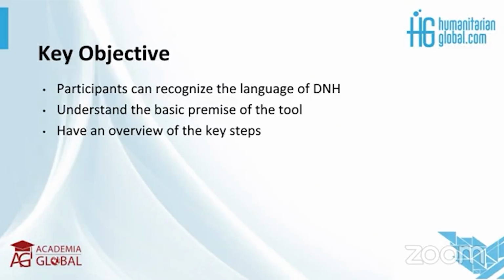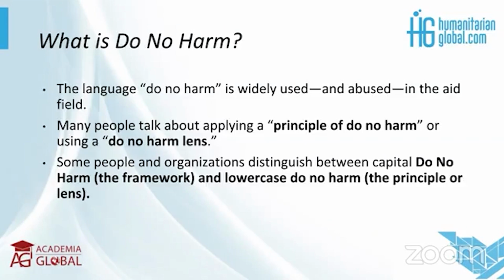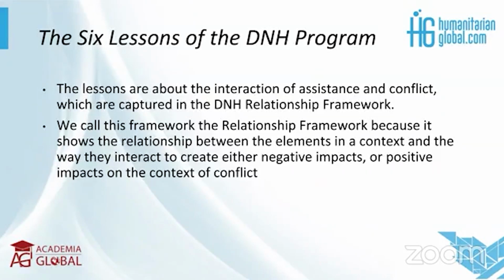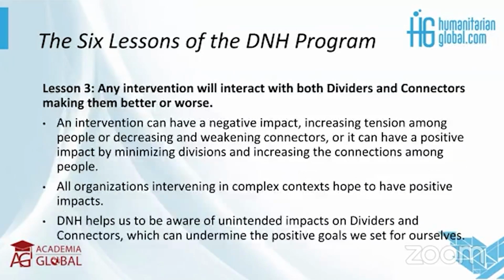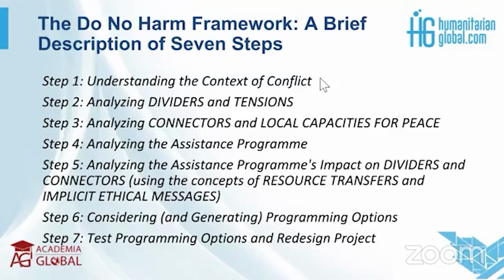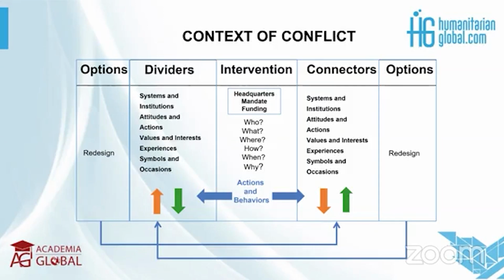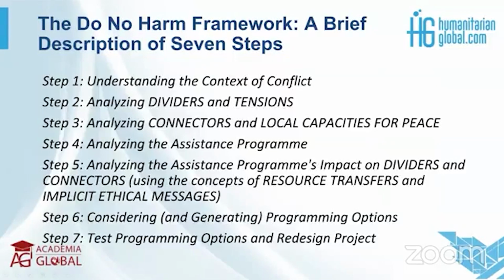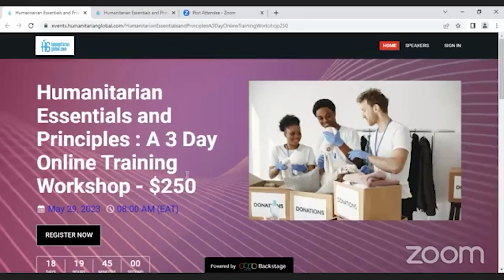DO NO HARM Framework: Application of conflict sensitivity to aid policies and programs (HG)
FREE Webinar for Humanitarians and Development Practitioners
Topic: DO NO HARM Framework: Application of conflict sensitivity to aid policies and programs
Date: 10th May 2023 (11 a.m – 12 p.m EAT)
Key Speaker: Kadiri Kevin (Organizational Development & MEAL Professional)
Moderator: Diana Ngina (Training Coordinator)
Target Group: Humanitarians and Development Practitioners

Join the fastest-growing community of Humanitarians across the globe for further interactions on this topic with others. You will also get to learn from our experts as you build your professional network with other humanitarians across the globe.